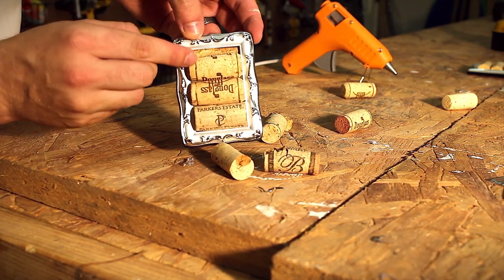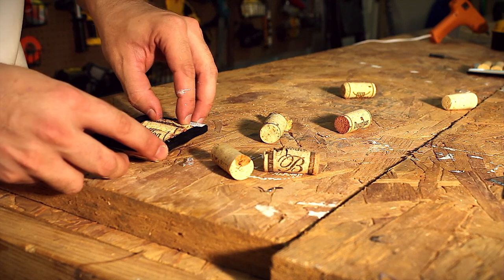Pin Testers Cork Coaster Full HD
This video is testing the Pin for the Cork Coaster.  It is graded on ease, time, and money spent.  We test your pins!  Join in as we put your Pins to the test!  This video is in Full HD. :)